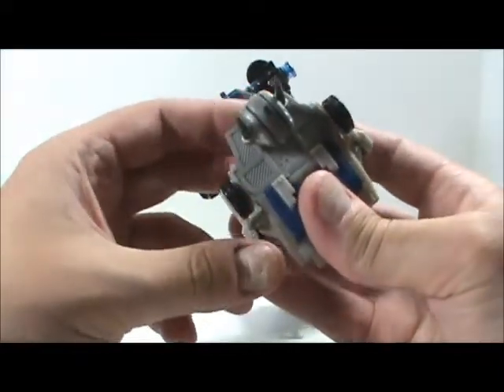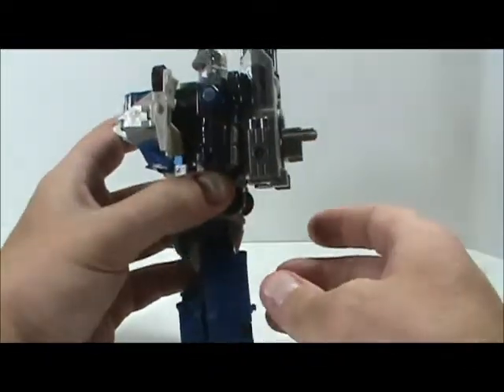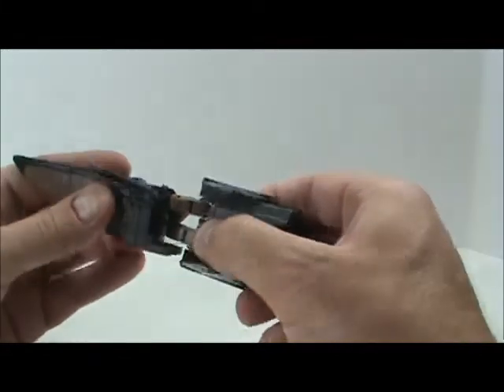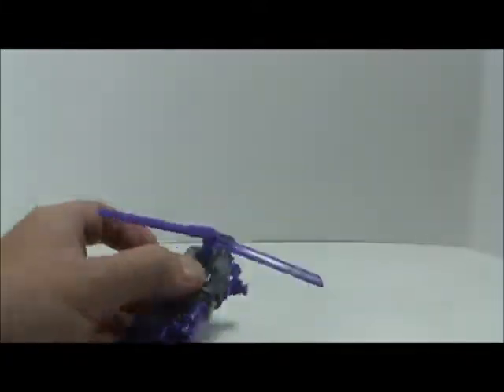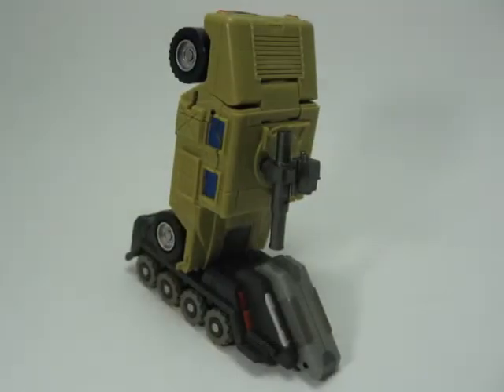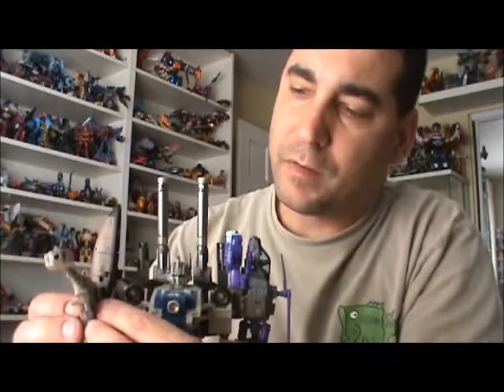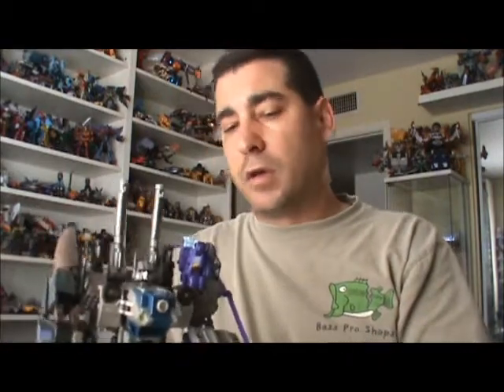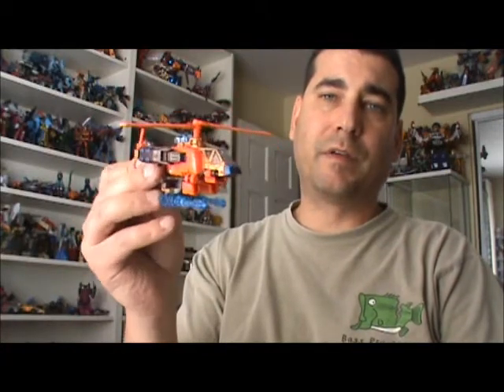Fansproject Bruticus Review